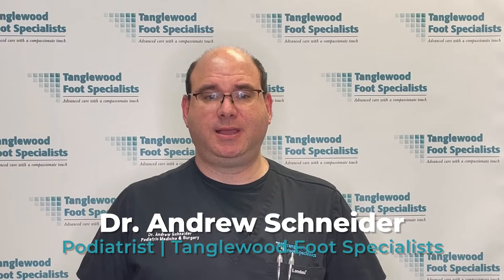Why is There a Painful Bump on the Back of My Heel?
When you think of a HeelSpur, you probably think of a bone spur that grows under the heel bone. There also can be a bone spur that forms on the back of the heel and it can be painful. A BoneSpur on the back of the heel is known as a Haglund's deformity. It makes it difficult to wear shoes because of the pressure on it.

A HaglundsDeformity is a bone spur on the back of the heel. It's caused by the tension of the Achilles tendon pulling on the back of the heel bone. This leads to a bump on the back of the heel that rubs against the back of the shoes. A Haglund's deformity is also known as a "pump bump." This is because of the pressure from the stiff back of a woman's dress shoe. As the heel rocks back and forth as you walk, the bone spur becomes irritated. Very often, I'll see patients come in with a red and inflamed Haglund's deformity. All they're wearing are sandals or other backless shoes, since wearing an enclosed shoe is too painful. Sometimes the back of the heel, even blisters because of the friction in enclosed shoes. Some conditions predispose you to developing a Haglund's deformity. If you have a high arched foot, you have more tension from the Achilles tendon pulling on the heel.

This makes it more likely for a bone spur to develop. Same thing for a tight Achilles tendon. More tension means spur formation. Abnormal foot biomechanics also contributes to developing a Haglund's deformity. Poor mechanics causes the heel to rock more, which irritates this condition. If the deficiency in foot mechanics is caught early and controlled with a custom orthotic, it can prevent the formation and irritation of a Haglund's deformity. It's straightforward to diagnose a Haglund's deformity. It just takes an x-ray in the office to be able to see the bone spur. Clinical examination is also useful.

If the Haglund's deformity is inflamed, there are a number of conservative treatments that will help alleviate the pain. These treatments will not shrink the bone spur, but will manage the associated inflammation and pain. It's useful to reduce the inflammation. This can be accomplished with oral anti-inflammatory medication or by applying ice. Achilles tendon stretching also help to relieve some of the pressure on the back of the heel. Pads or wearing soft back shoes will help to cushion the bony prominence.

In severe cases, immobilization in a fracture walker can take the pressure off the back of the heel and allow the inflammation to resolve. Physical therapy is also beneficial to reduce inflammation. In cases where conservative measures do not relieve the pain from a Haglund's deformity, surgery may be necessary. Surgery is not a walk in the park. The Achilles tendon has to be detached from the back of the heel in order to expose the bone spur. The spur is then removed. Afterwards, the Achilles tendon is reattached to the heel bone using a bone anchor. After surgery, you'll have to be non-weight bearing for a period of time. This will allow proper healing. Gradually, you'll be able to bear weight, first wearing a boot, then progressing to athletic shoes.

00:00 Introduction
00:59 What is a Haglund's Deformity
01:29 Symptoms of a Pump Bump
01:50 Causes of a Haglund's Deformity
02:40 Conservative Treatments for a Haglund's Deformity
03:34 Surgical Treatment of a Haglund's Deformity
04:37 How to Connect with Houston Podiatrist Dr. Andrew Schneider